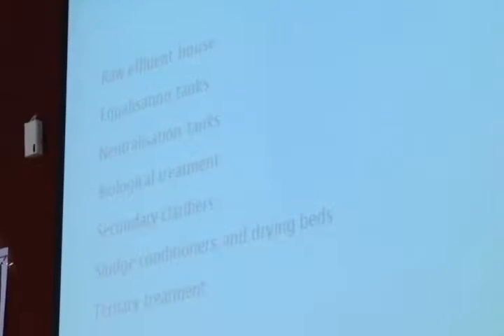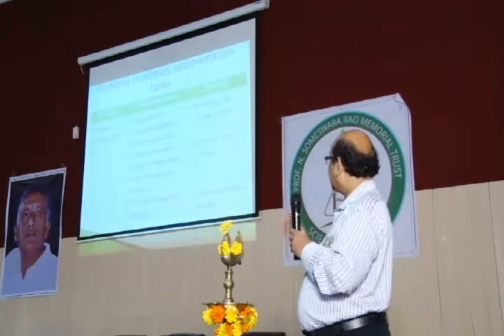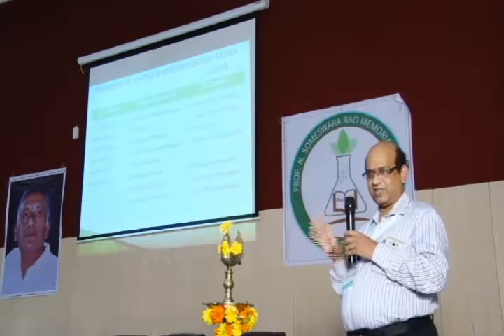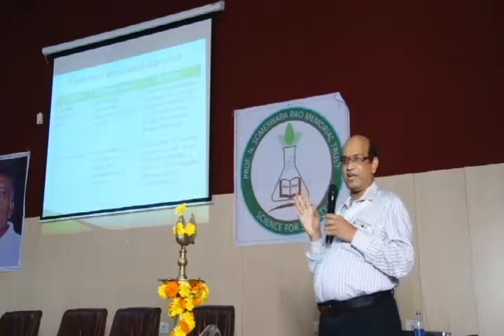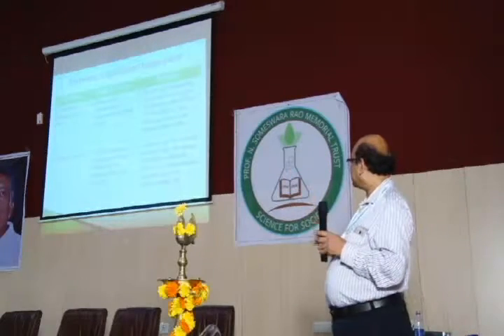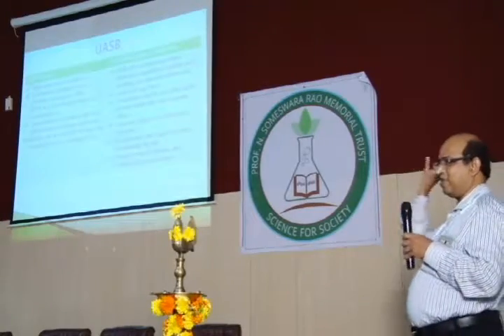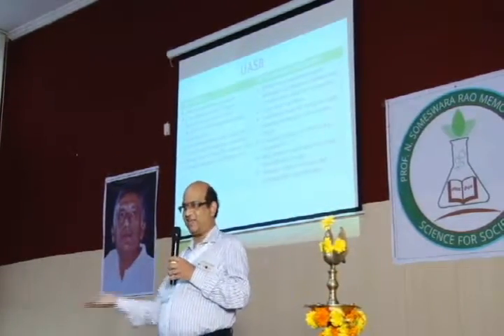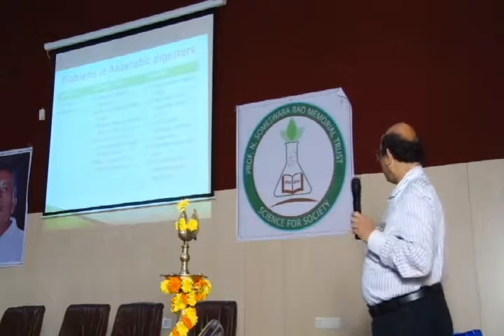National Seminar - Advances in Water and Waste water treatment - Lecture By Sri T Raveendar TPCB